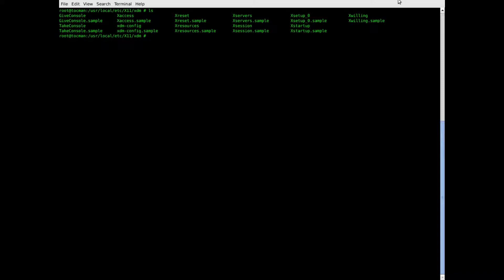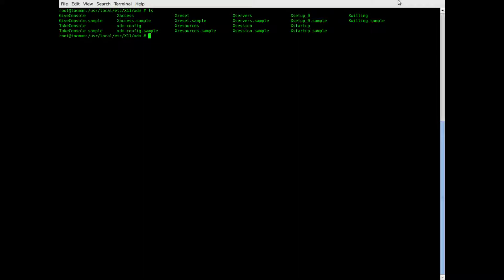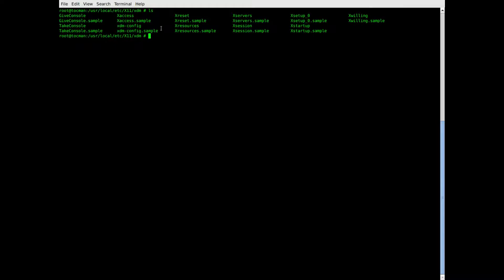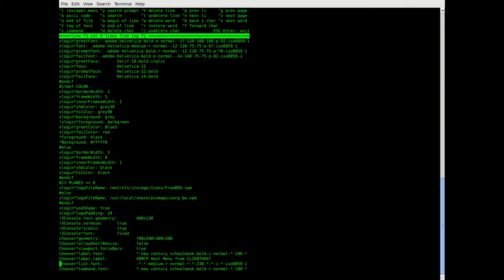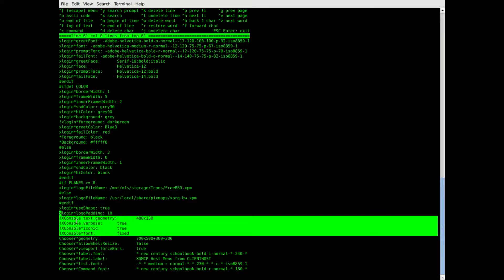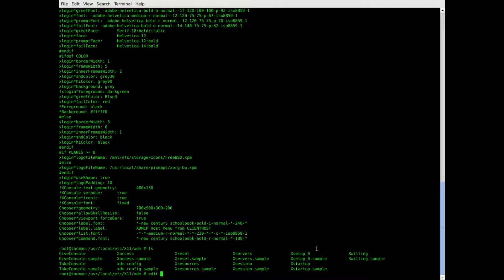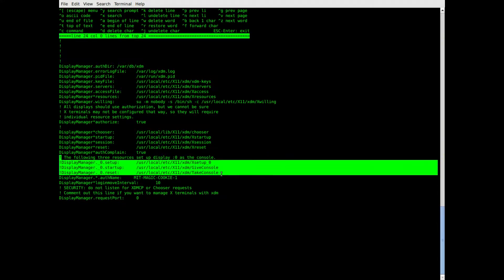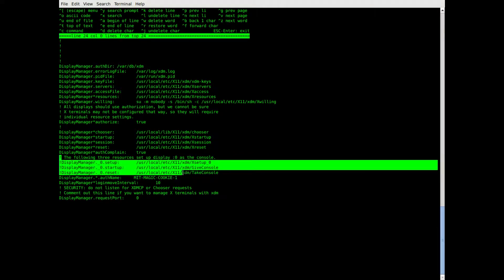Disable XDM xconsole - configs below in description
A response for help regarding XDM and how to disable xconsole

/usr/local/etc/X11/xdm/Xresources

!XConsole.text.geometry: 480x130
!XConsole.verbose: true
!XConsole*iconic: true
!XConsole*font:  fixed

/usr/local/etc/X11/xdm/xdm-config

! DisplayManager._0.setup: /usr/lib/X11/xdm/Xsetup_0
! DisplayManager._0.startup: /usr/lib/X11/xdm/GiveConsole
! DisplayManager._0.reset: /usr/lib/X11/xdm/TakeConsole